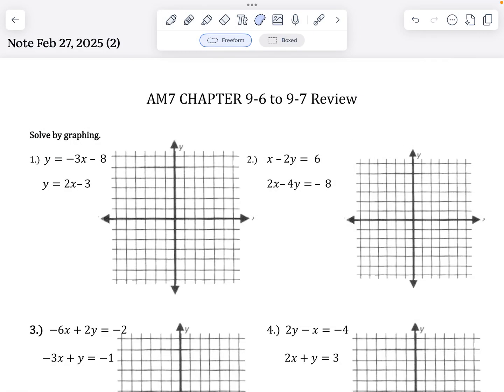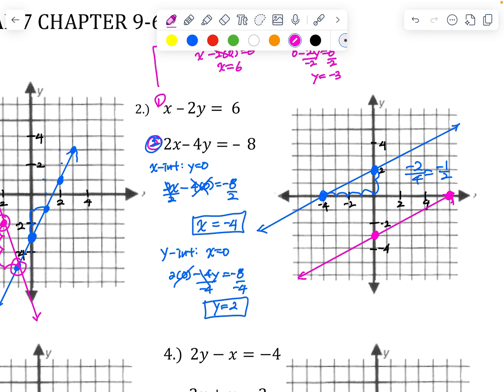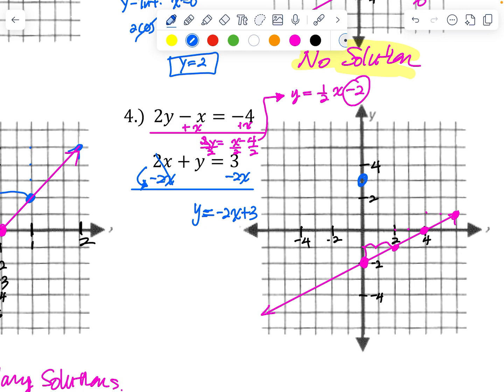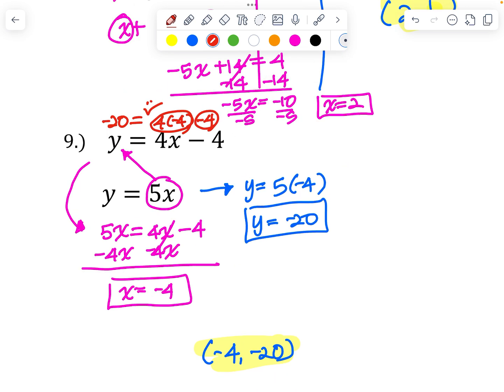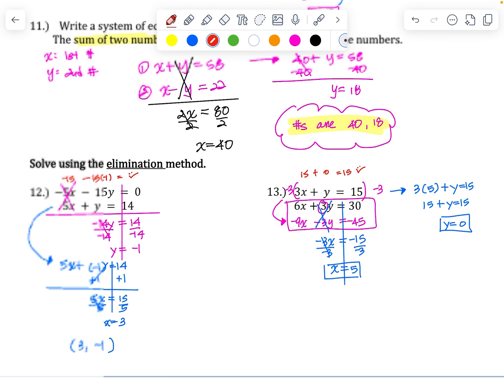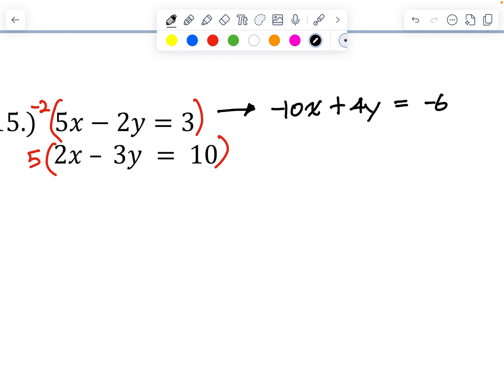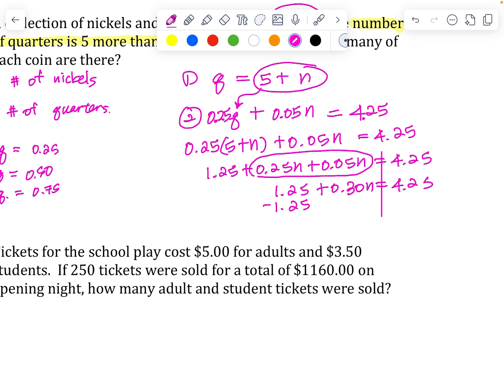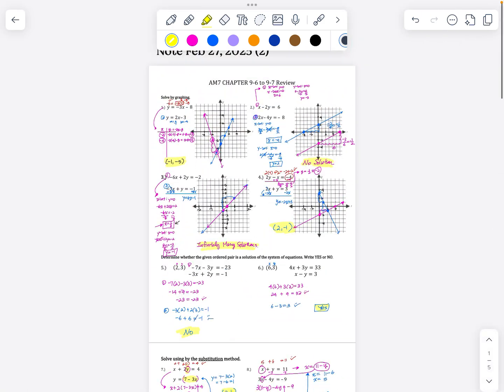AM7 Chapter 9.6-9.7 Review